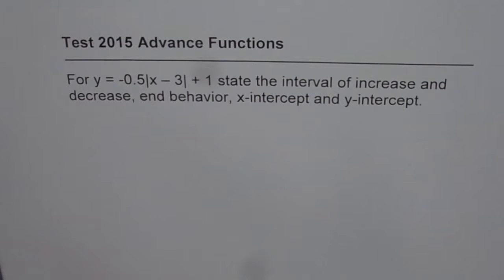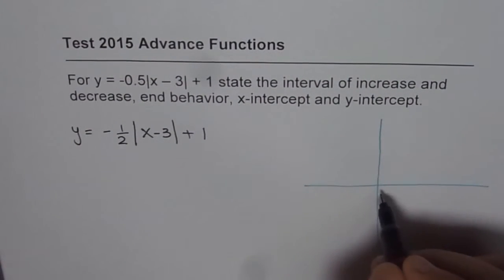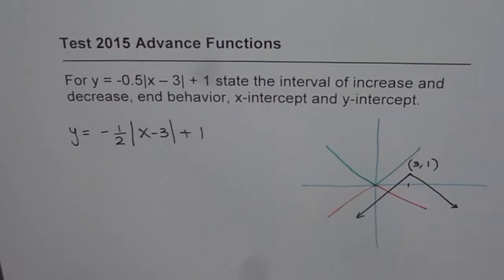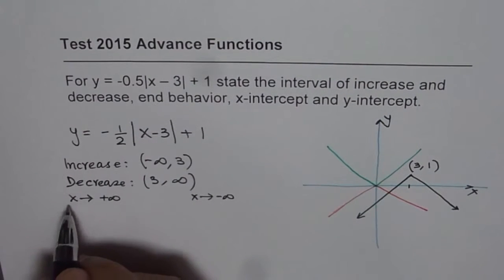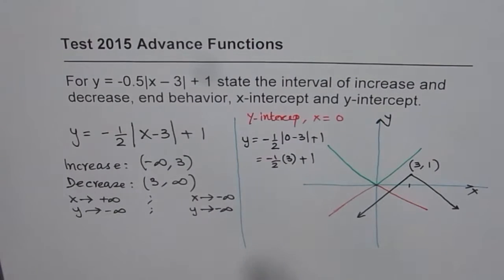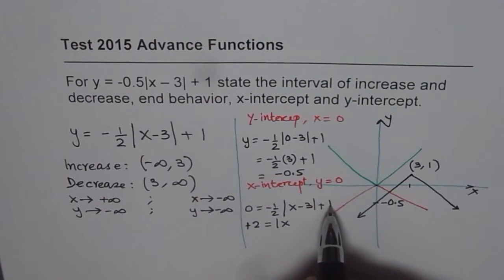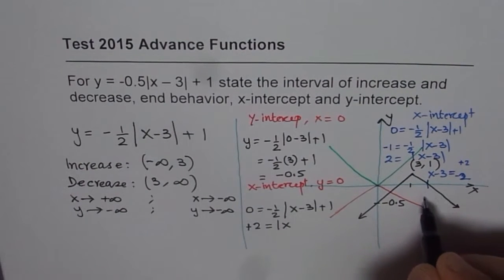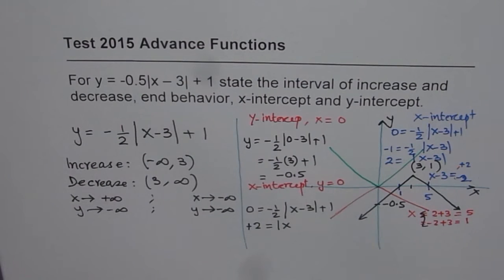Intercepts End Behaviour and Increasing Interval of Transformed Absolute Function